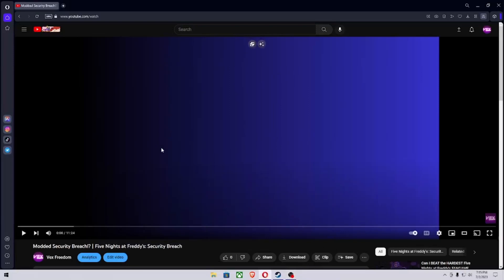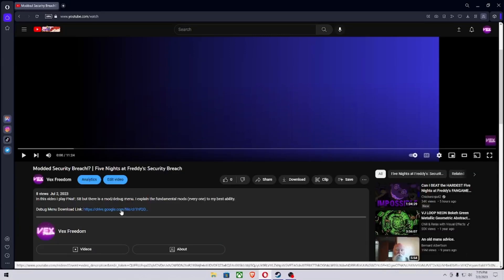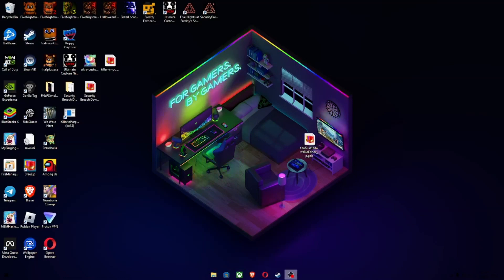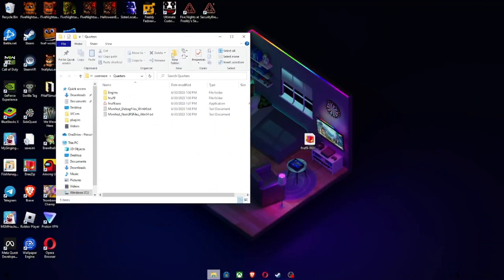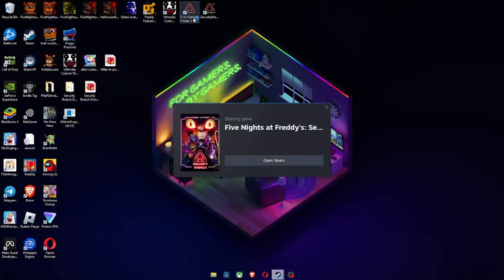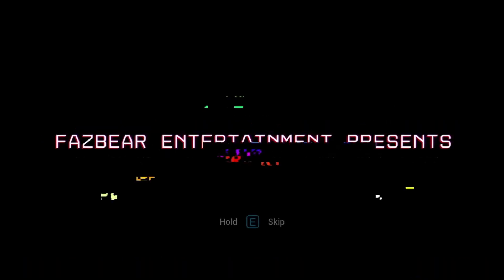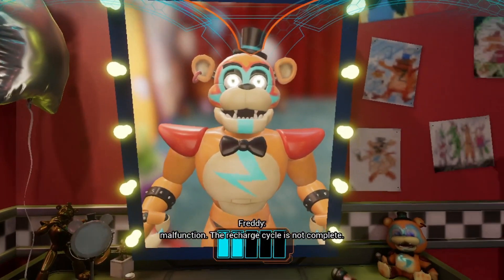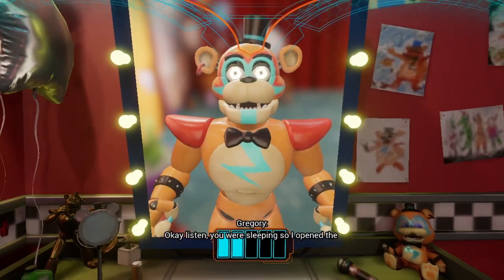Security Breach Debug Menu Tutorial! LINK IN DESCRIPTION